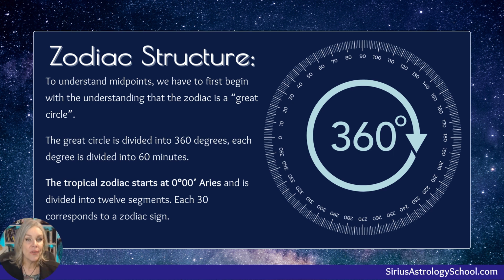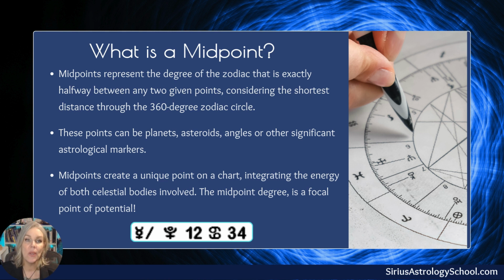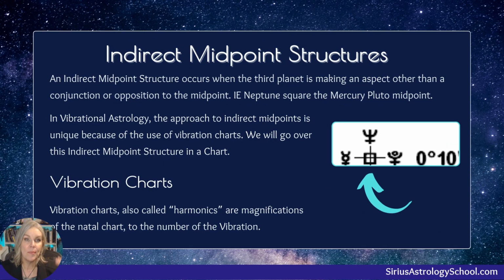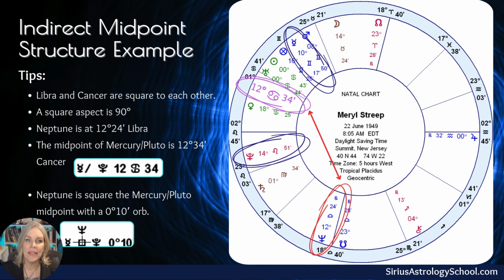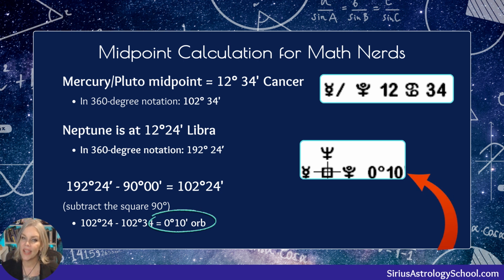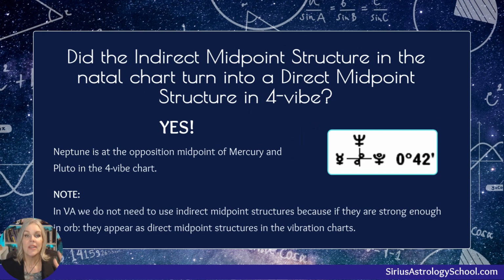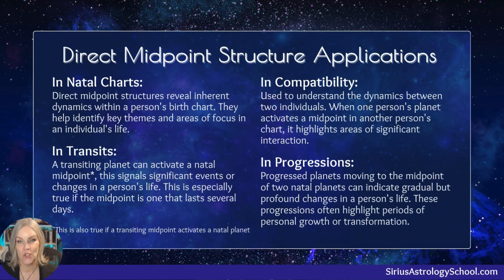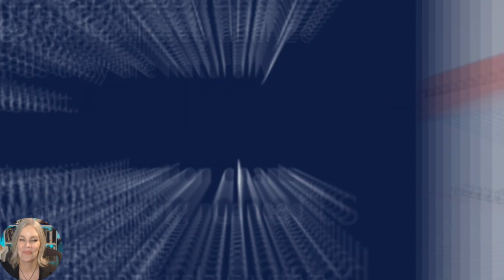Introduction to Midpoints using Vibrational Astrology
Dive into the world of midpoints with this lesson on Midpoints using Vibrational Astrology. This lesson is part of my Vibrational Astrology Essentials course, which I teach at Sirius Astrology School. I am very passionate about Vibrational Astrology and involve myself with teaching, research, and offer consultations in VA.

Read more about my websites and other resources below
Cheers — Starlene

Sirius Astrology School—Vibrational Astrology Education
New classes begin several times a year, from stand alone courses, to a 10 semester emersive program in Vibrations Astrology. If you are serious about getting an astrology education, and would like to become a professional astrologer, the Vibrational Astrology Specialist Program may be a good fit for you. Once you have graduated my program there are other certification processes that you can apply for.
 At Sirius Astrology School, I offer a 10-semester certificate program, that takes you from novice to professional. If you are already an experienced astrologer, I will be offering stand alone courses in the future.

Starry Creations—Esoteric wisdom, from a modern perspective.
Interested in a Vibrational Astrology or Tarot consultation? On this site, I teach Tarot and Reiki, courses and offer personal consultations in both Vibrational Astrology and Tarot. You'll also find a unique selection of metaphysical gemstones and handmade jewelry on this website.

Cosmic Patterns
Astrology Software I Recommend:
I have been using software authored by Cosmic Patterns since the early 2000's. I currently use Sirius 4.1 Astrology software from Cosmic Patterns for creating precise astrological charts. This software is exceptional and enhances your understanding of astrology just by using it.

Cosmic Patterns Astrology Conference
Experience the pinnacle of astrological learning and an amazing astrology community by joining me at the in-person Cosmic Patterns Astrology Conference. This astrology conference takes place from March 7-9, 2025, in Orlando, Florida. I am one of the organizers and speakers at the conference. We are so excited to present a lineup of world-class astrologers from all over the world!